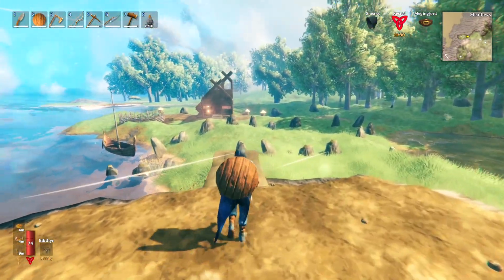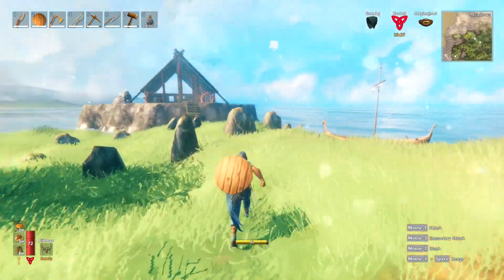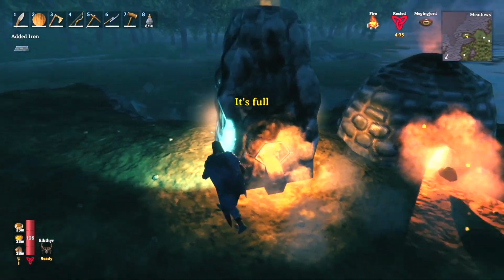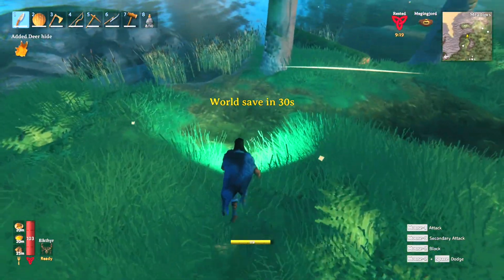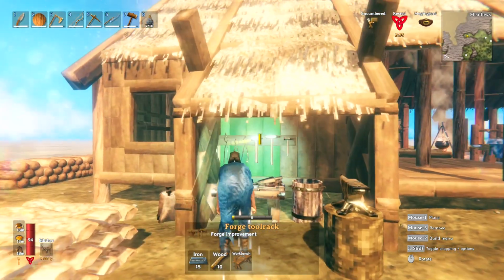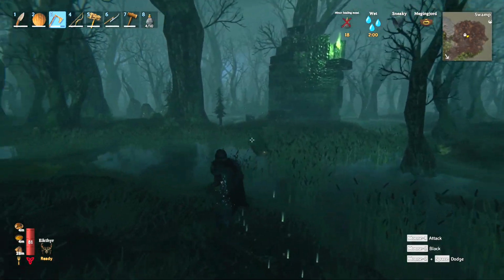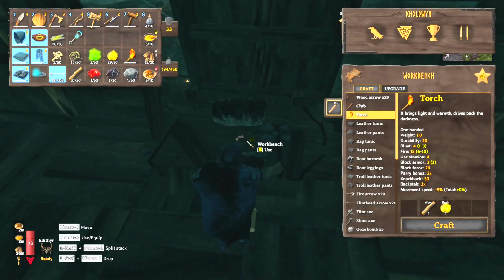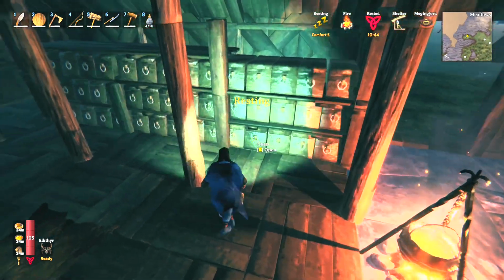VALHEIM: S2E37: PROVOKING THE WILD LIFE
Hi Everyone,

In this episode we have a few things to take care of before we embark on another incursion into the swamps. We have a stone floor to put in and iron to use for crafting stations. After that it's off to hunt down more undead tree monsters. Hope you enjoy!

About Valheim:

After meeting your fate on Midgard you are carried on the wing of Valkyries to Valheim. Valheim is a rugged yet beautiful world were you must survive and face off against ancient foes. Explore, build, and conquer this wild world for yourself!

Valheim is an early access title developed by Iron Gate AB and published by Coffee Stain Publishing